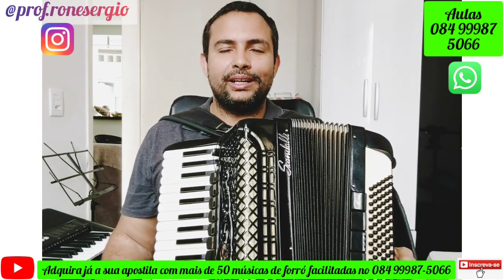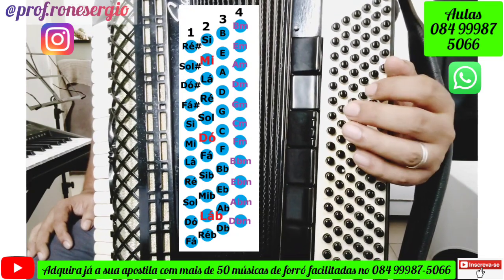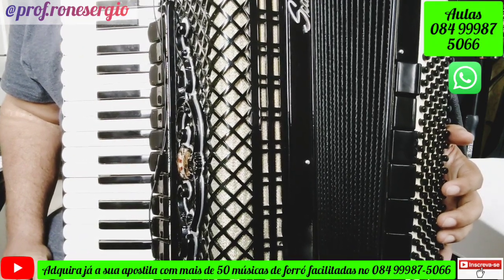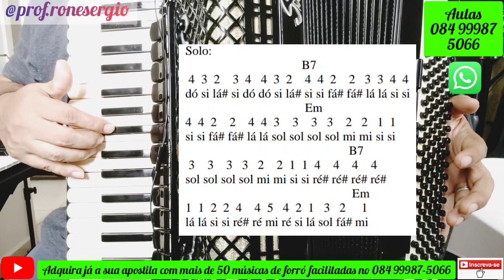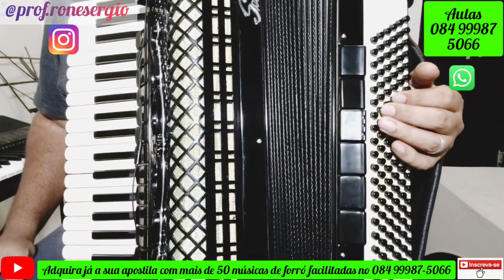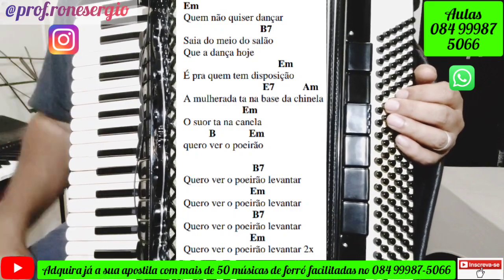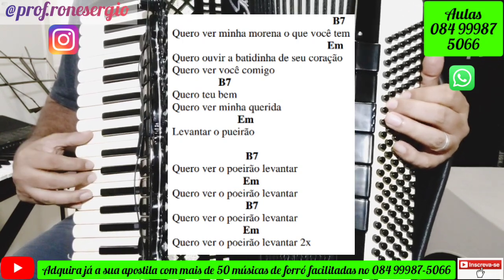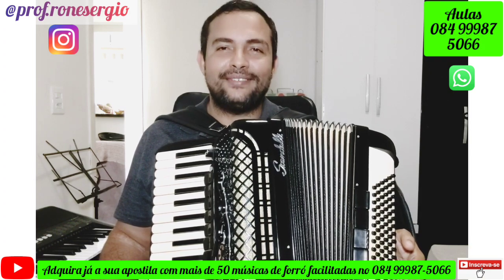Como Tocar na Sanfona a Música "Forró do Poeirão". Trio Nordestino. Aula Completa!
Quer ajudar o nosso canal? Faz um pix de qualquer valor.

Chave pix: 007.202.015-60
Banco Nubank
Rone Sérgio Cruz dos Santos

Quer ter uma apostila com mais de 50 músicas bem facilitada? Faça seu pedido pelo 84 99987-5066.

Quer ter aulas online, falar sobre livros, apostilas, quer comprar uma Sanfona/Acordeon/Gaita? Fala com o professor no 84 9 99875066

Abraço do Professor e vamos tocar sanfona porque "sanfona não é difícil, sanfona fácil.